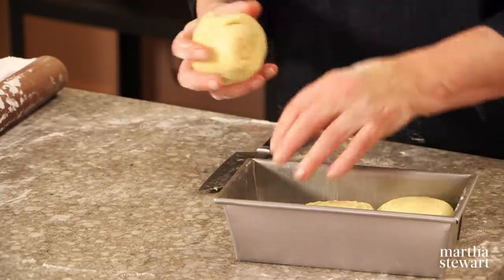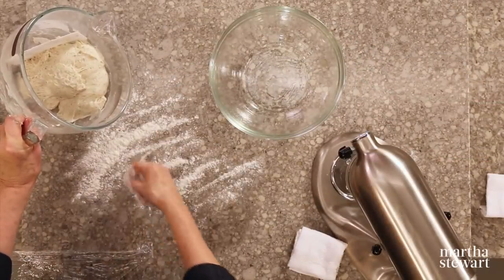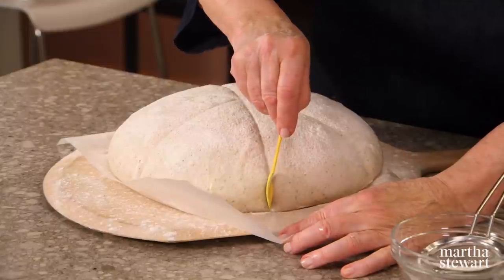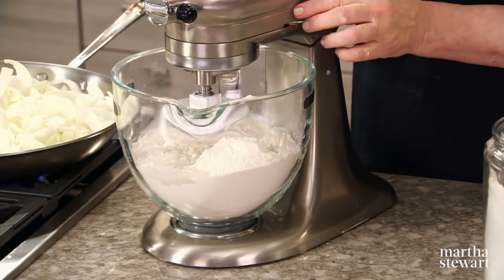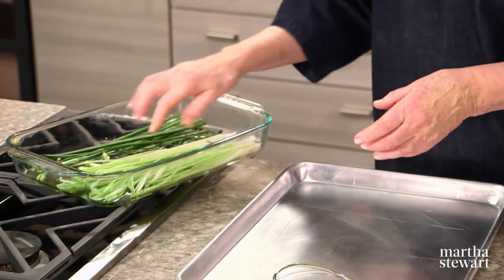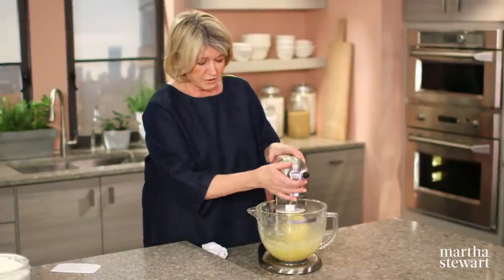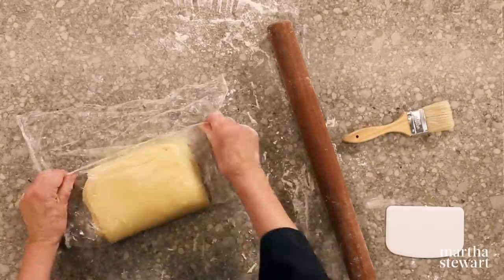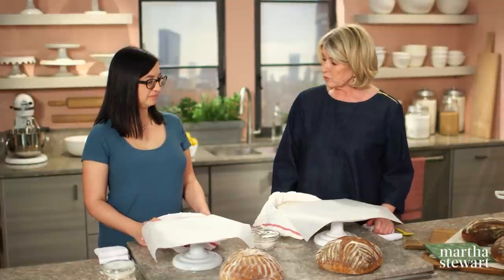Martha Bakes Artisanal Breads | Martha Bakes S10E3 "Decorative Breads"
Take your bread baking skills to the next level with everything you need to know to make three boulangerie quality breads: a crusty golden brown artisanal boule, a unique “edible landscape” onion and leek focaccia, and a buttery, multi-layered brioche feuilletée. Breads so remarkable your family and friends won’t believe you baked them yourself!

00:00 Introduction
00:38 Artisan Boule
06:57 Onion and Leek Focaccia
12:41 Flaky Brioche Feuilletee
18:28 Scoring Bread
23:40 Bonus: How to Pipe a Daisy

This episode originally aired in Season 10 Episode 3.

Martha Season Bakes Artisanal Breads | Martha Bakes S10E3 "Decorative Breads"